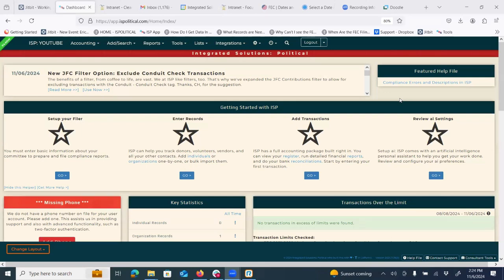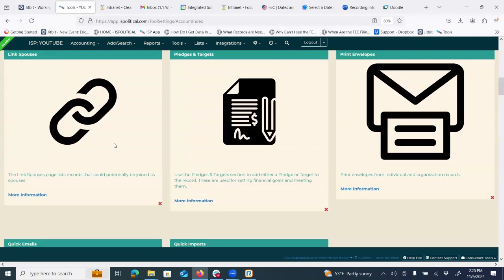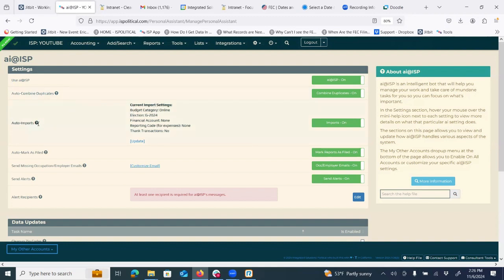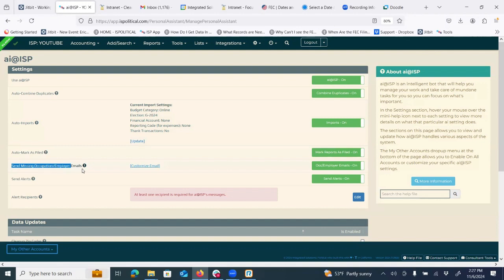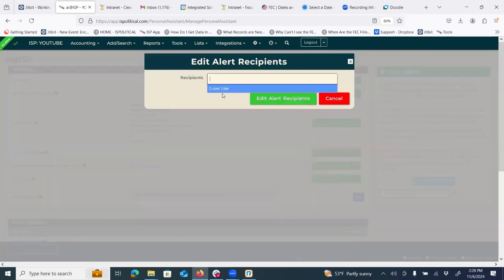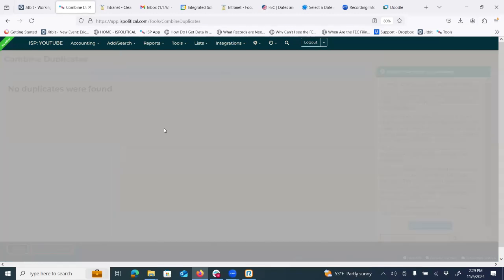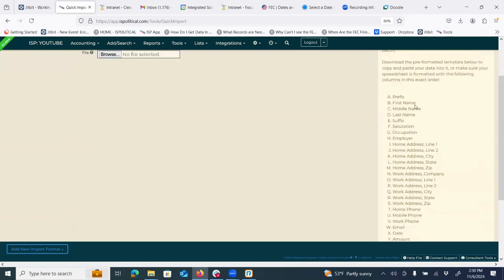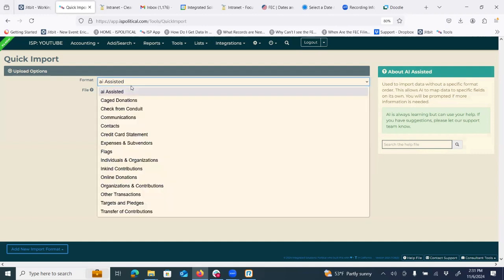Political Software Tools - ISPolitical Basics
In this video we discuss how to add tools unique to excellent political software, how to remove tools, and a brief dive into some of our most essential tools.